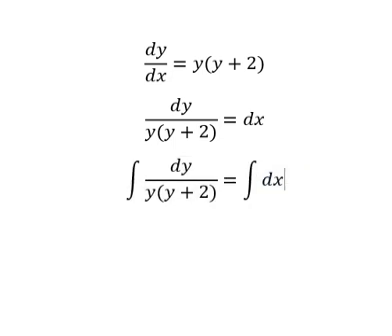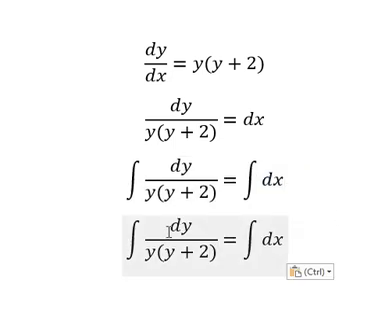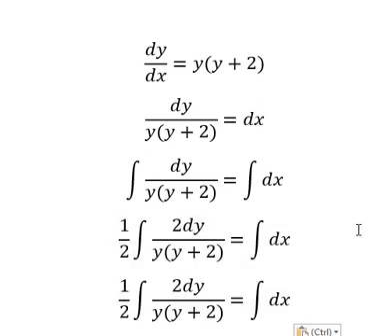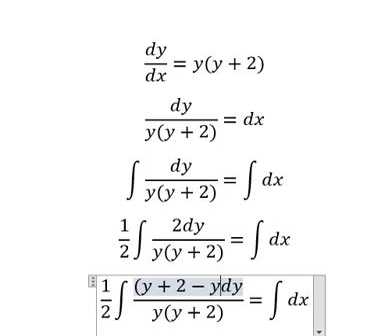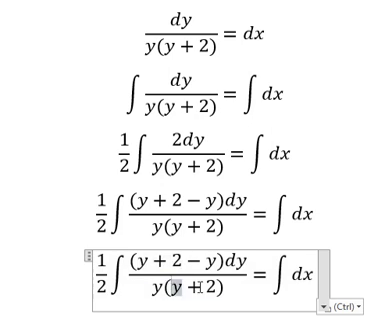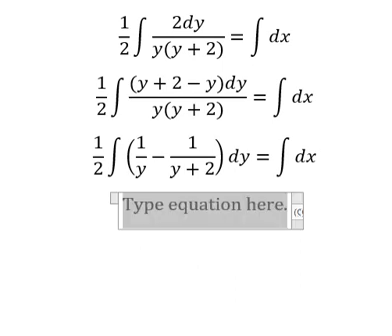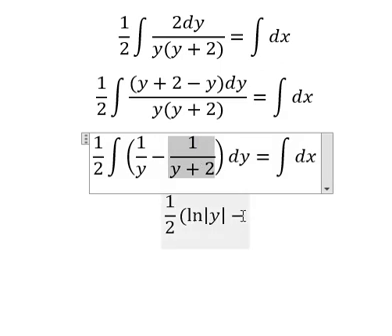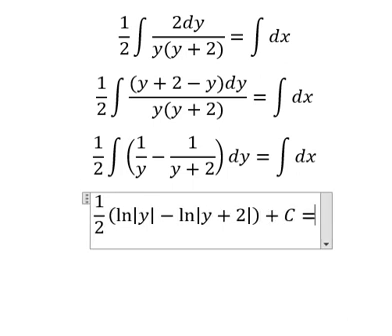Calculus Help: Separable Differential Equations - dy/dx=y(y+2) - Techniques